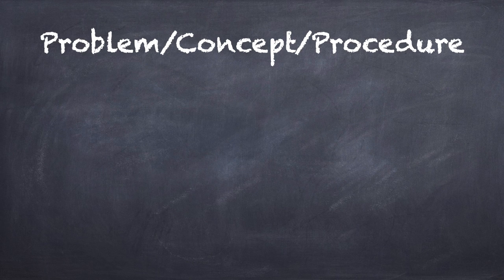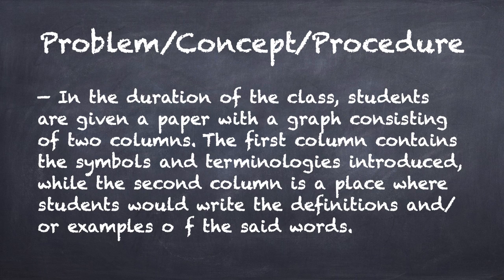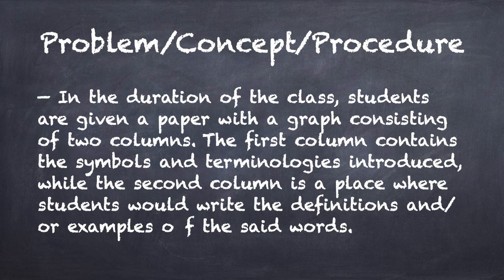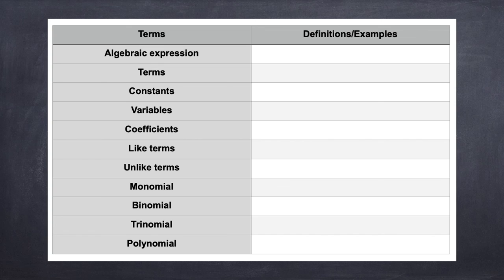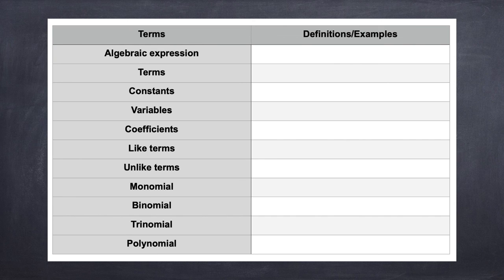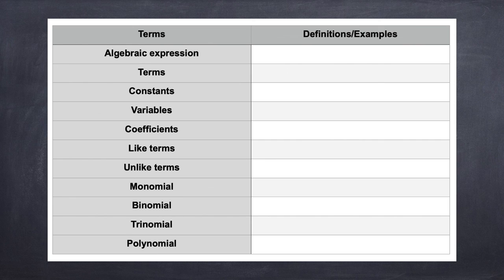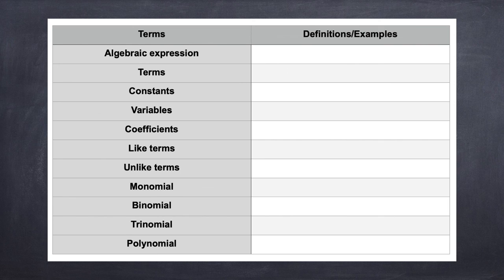MABAZZA MAT112 ACTIVITY 5